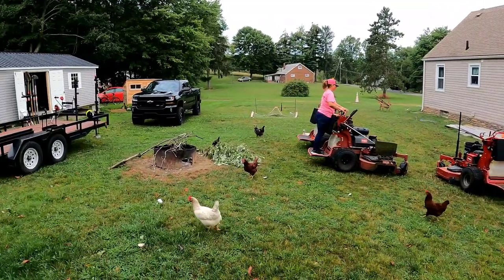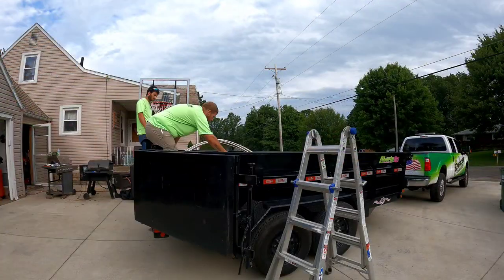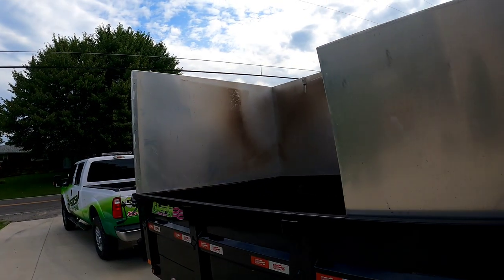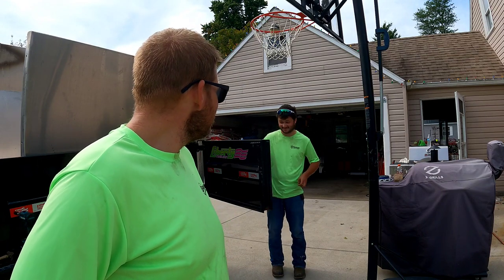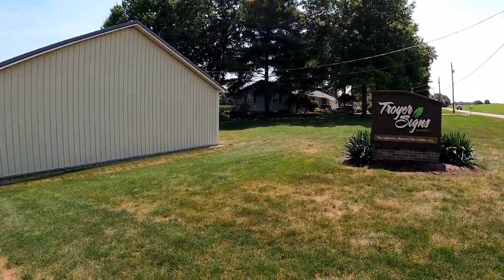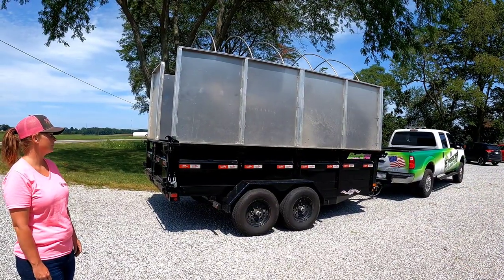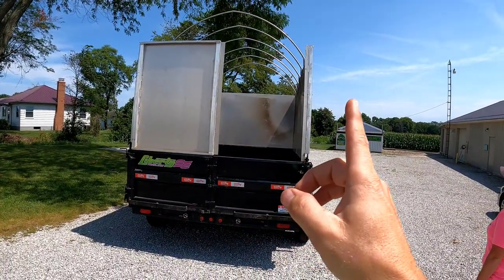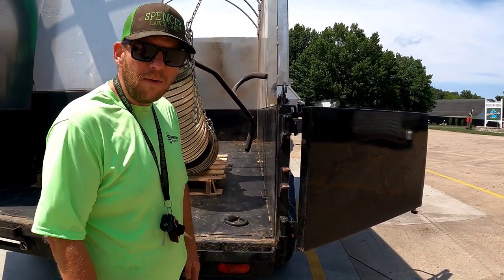LAWN AND LEAF VACUUM SETUP - COMMERCAIL LEAF VACCUM / SHREDDER BUILD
Best lawn and leaf vacuums setup! This commercial leaf vacuum / shredder is amazing. But we think it can be even better. So after we build our custom aluminum leaf box. We start the process of making some upgrades to the leaves vacuum setup. We are looking for your input on some upgrades. This is what we are thinking so far.

YOU CAN SEND US MAIL TO